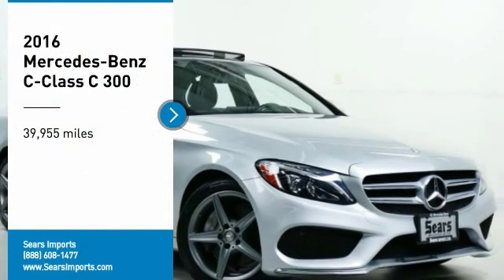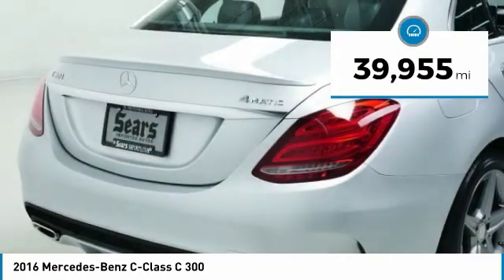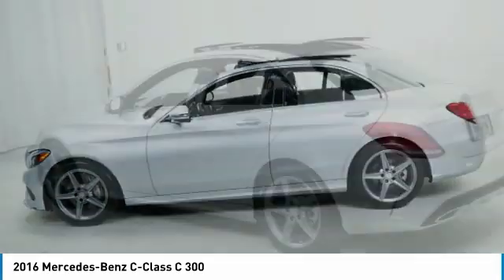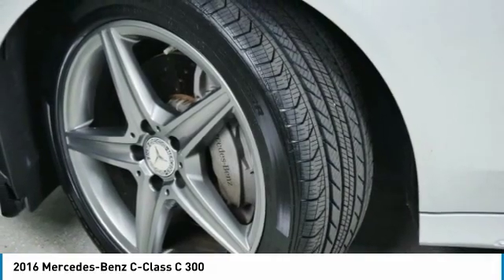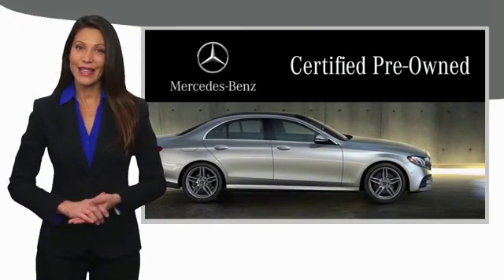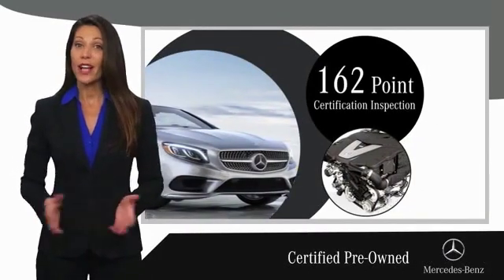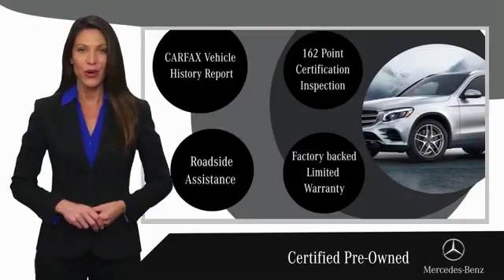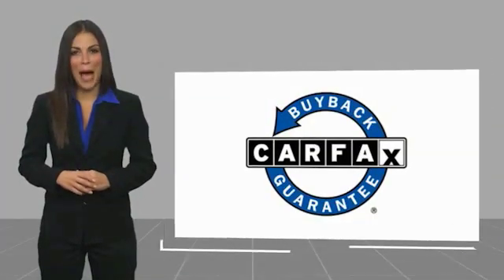2016 Mercedes-Benz C-Class C 300 Minnetonka Minneapolis Wayzata,MN 26240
Sears Imports
13500 Wayzata Blvd

1.99% for 36 months on MY 16/17/18 Certified Pre-Owned C-Class models, PLUS First 2 Month's payment credit up to $1,500 (whichever is less) available October 1, 2019 through October 31, 2019 during the Certified Pre-Owned Sales Event. Qualified customers only. Minimum finance term applies. Subject to credit approval by MBFS. ** MERCEDES-BENZ CERTIFIED PRE OWNED **, 18 AMG 5-Spoke Alloy Wheels, Artico Instrument Cluster, Blind Spot Assist, Burmester Premium Sound, COMAND Navigation & Voice Control, Heated Front Seats, Heated Steering Wheel, Illuminated Star, KEYLESS GO, MB-Tex Upholstery, Multimedia Package, Navigation Map Updates Included For 3 Years, Navigation System, Panorama Sunroof, Premium 2 Package, Rear-View Camera, SiriusXM Satellite Radio, SiriusXM Traffic and Weather Services, Split folding rear seat, Sport Package, Surround Light Mirror Mounted Entry Lamps. Recent Arrival! Clean CARFAX. 24/31 City/Highway MPG Certified.brbrMercedes-Benz Certified Pre-Owned Details:brbr  * Vehicle Historybr  * Roadside Assistancebr  * Includes Trip Interruption Reimbursement and 7 days/500 miles Exchange Privilegebr  * Limited Warranty: 12 Month/Unlimited Mile beginning after new car warranty expires or from certified purchase datebr  * 165 Point Inspectionbr  * Transferable Warrantybr  * Warranty Deductible: $0brbrbr2016 Mercedes-Benz C-Class C 300 4MATIC